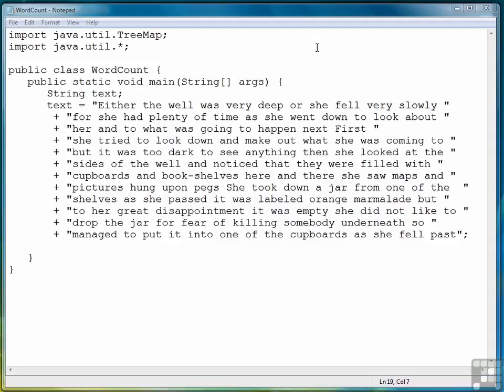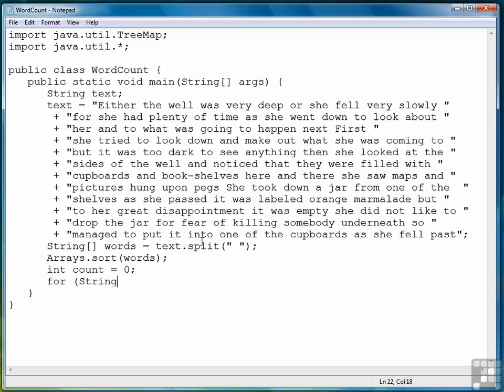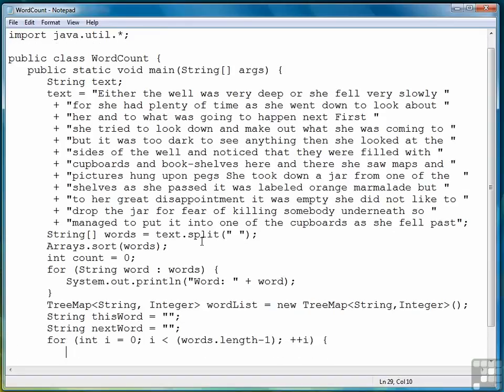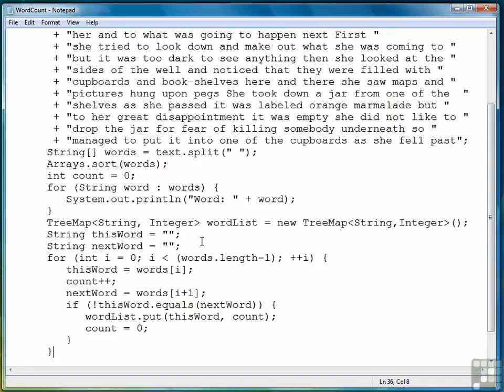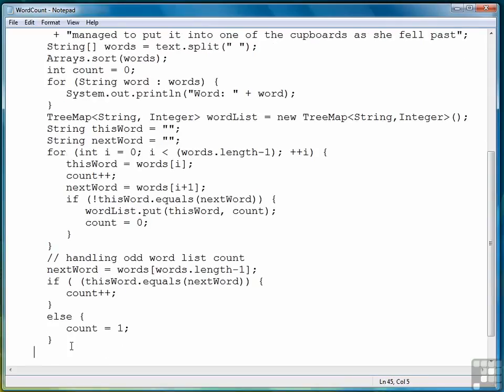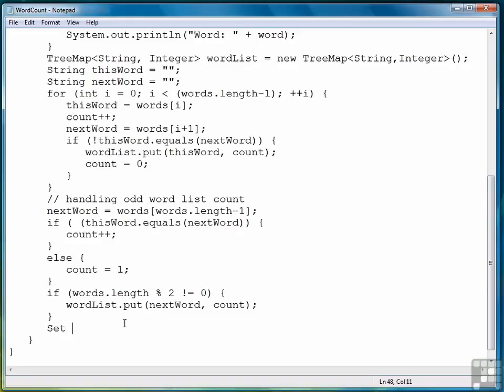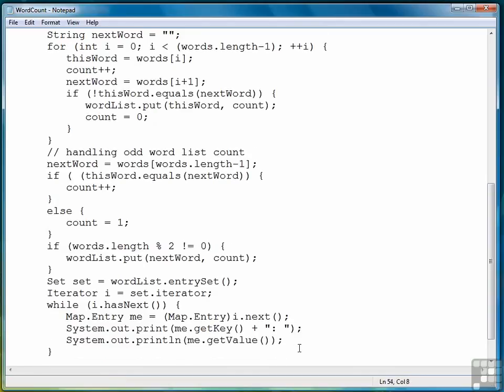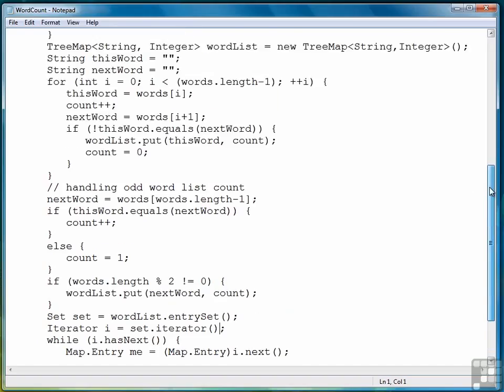Advanced Java Programming Udemy 15